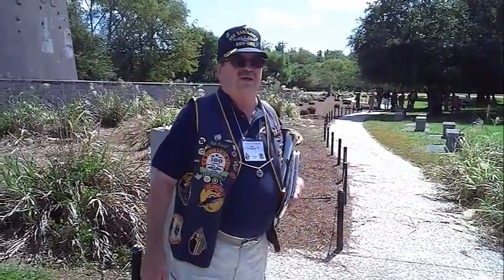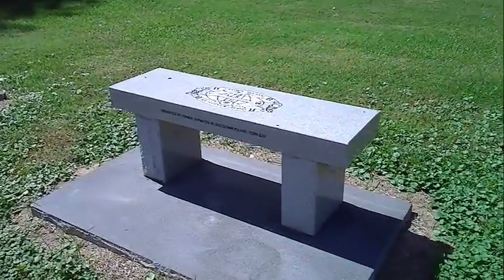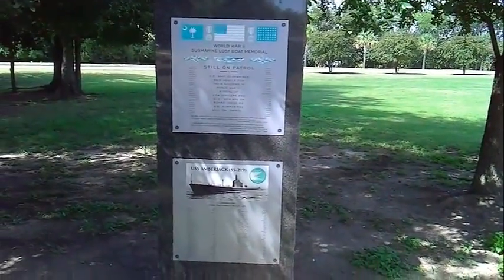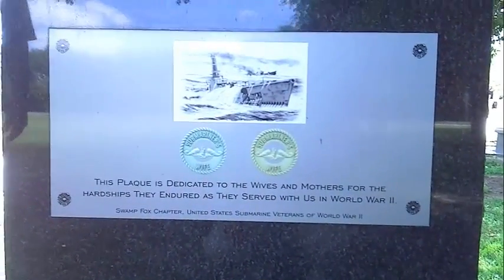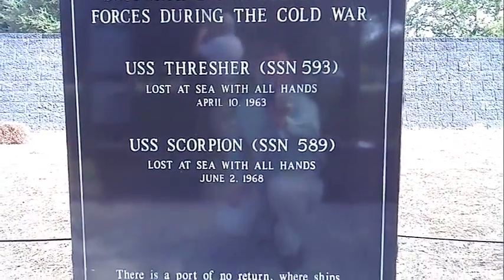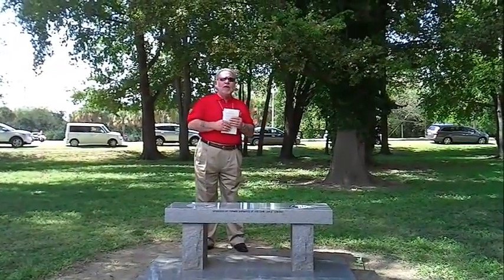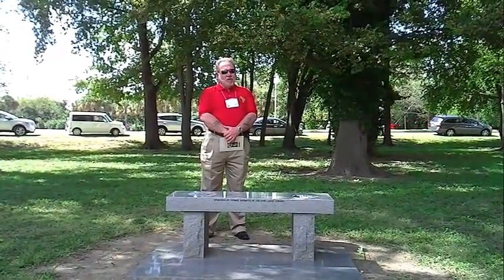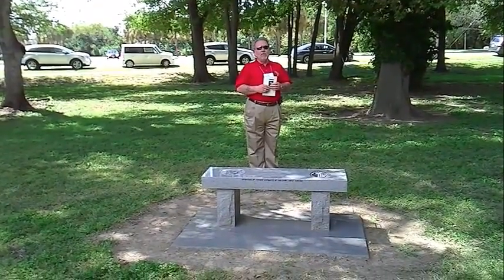USS Sand Lance Memorial Bench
The crewmembers of the USS Sand Lance commissioned a bench in honor of our SS-381 & SSN-660 shipmates on eternal patrol.  This is the dedication ceremony that took place at the 2013 reunion in Charleston, SC.